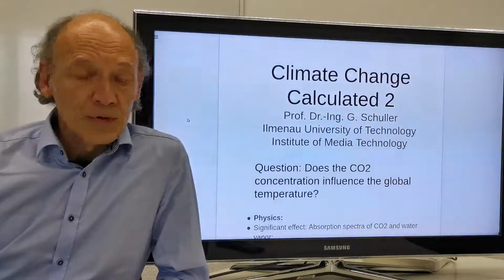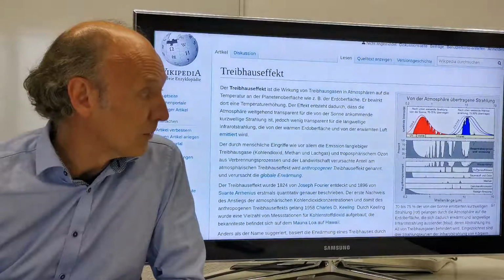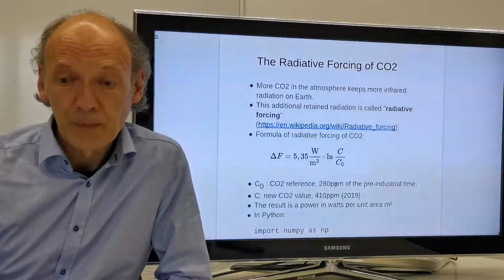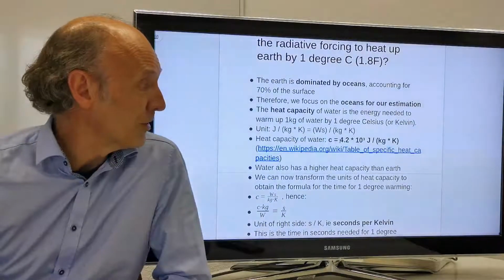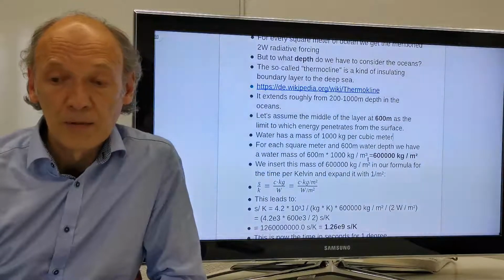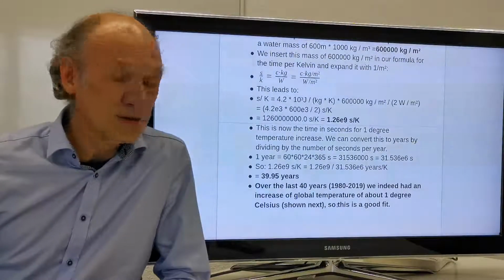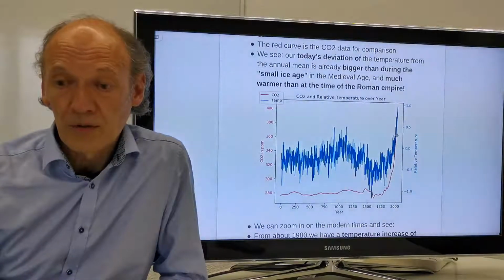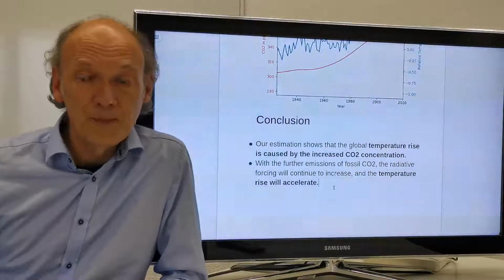Climate Change Calculated 2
In part 2 of the series we answer the question: does the CO2 concentration influence the global temperature? We look at the physical foundations of the green house effect of CO2, and calculate the resulting expected global temperature increase.